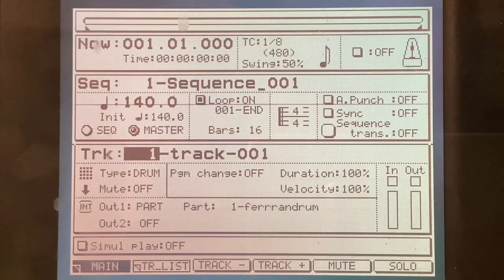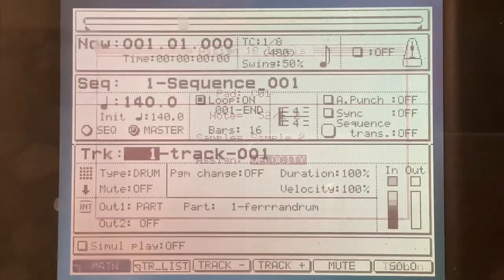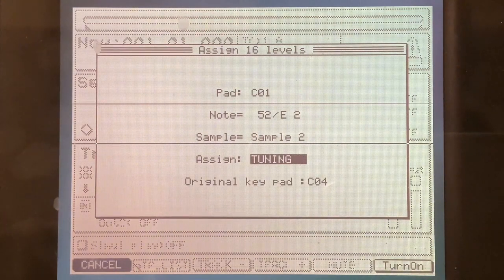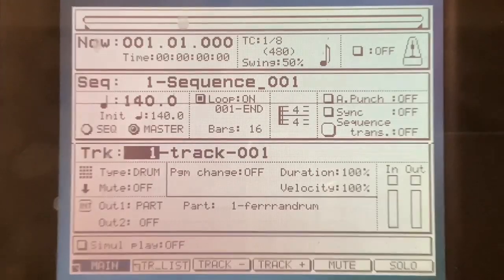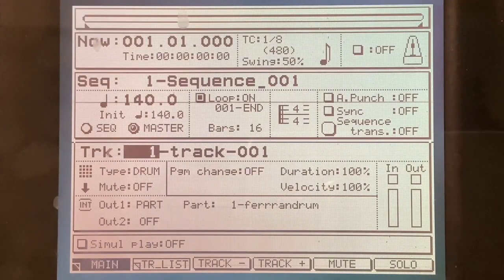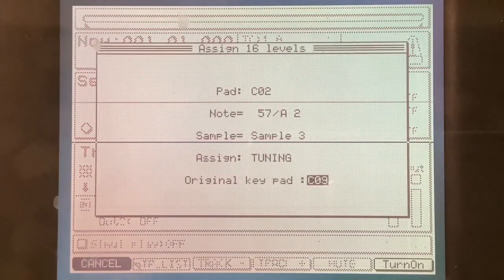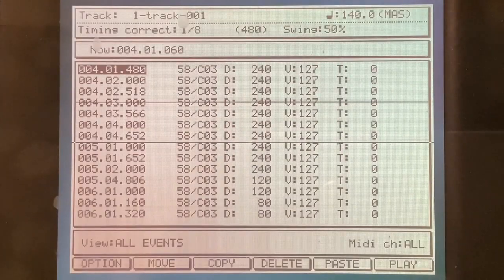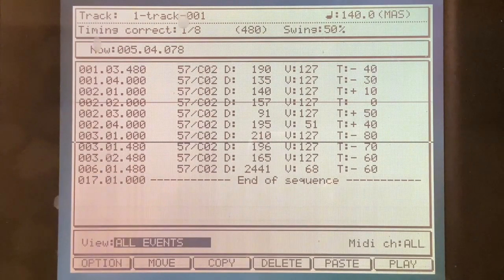The Akai MPC 4000 And Why You Should Buy One PT 4 | 16 Levels And Full Level Buttons Explained !!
This is part four of the tutorial series on the Akai MPC 4000 and why you should buy one. In this tutorial I will give a complete breakdown of the uses of the 16 levels button and the full level button and i will completely breakdown the uses of the 16 levels and the full level  functions while giving examples and some tips and tricks.
The MPC 4000 has certain functions that other MPC's do not have and compared to any new sampler or drum machine like the new MPC series the MPC One the MPC Live and the MPC X the MPC 4000 has good capabilities when it comes to workflow and has superior sound quality. I have listed the full specifications below in the description.
KEY SPECS
Sound Generator
Data format: 24bit and 16bit linear WAV
Sampling rate: 44.1kHz, 48kHz, 96kHz
Memory: 272MB standard, expandable to 512MB with a 256MB 168pin DIMM (PC133/PC100, CL2)
Preset sound memory: 5MB Flash
Recording time: 51mn / 34mn (16/24 bit) mono @ 44.1kHz (272MB)
96m n / 64mn (16/24 bit) mono @ 44.1kHz (512MB)
Polyphony: 64-voice (32-voice @ 96kHz)
Filters: 3 dynamic resonant 2-pole multimode filters per voice
Envelope generators: 2 multi-stage envelopes and 1 ADSR envelopes
LFOs: 2 multi-wave LFO
64-point modulation matrix
Number of simultaneous active programs: up to 128 Parts per Multi, with automated Part mixer

Effects
4 simultaneous internal effects (2 @ 96kHz)
51 effects types including reverbs, delays, chorus, phasers, flangers, 3-band parametric EQ, compressor/limiter, distortion, pitch shifter, wah, and more

Sequencer
Capacity: 300,000 notes
Resolution: 960ppq
128 Sequences
128 Tracks per sequence
64 MIDI output channels (16 channels x 4 output ports)
Song mode: 128 songs, 250 steps per song
MIDI Sync: Master/Slave, MIDI Clock, MTC, MMC
SMPTE Sync: Master/Slave
Step edit, Piano Roll edit, Drum Grid edit

Drumpads
16 velocity and pressure sensitive pads
6 pad banks
16 Levels: Velocity, Tuning
Automated Pad Mixer (Level, Pan and FX send)
Track Mute and Next Sequence features for live performance

Q-Link
2 sliders and 4 rotary knobs
Assignable to internal sampler controls: pitch, filter cutoff, resonance, LFO, attack, decay, and more
Assignable to internal effects parameters
Assignable to external Midi Controllers
Q-Link Sequence feature

Connections
Record Input (L and R): XLR - 1/4"; jack combo x 2, balanced
Phono Input; RCA x 2 with RIAA EQ
Stereo Output (L and R): XLR x 2 and 1/4” jack x 2, balanced
Individual Outputs: 1/4" jack x 8, balanced (option)
Headphone Output: 1/4" stereo jack x 1
Multi-channel ADAT Digital I/O: Toslink optical x 2 (option)
MIDI: 2 x MIDI In and 4 x MIDI Out
SMPTE In/Out: 1/4" jack x 2, balanced
SCSI: 50pin high density connector
USB: USB: Host x 1, Slave x 1 (v1.1 / Mass Storage Class support)
Footswitches: 1/4" jack x 2

General
Display: 320 x 240 pixels grey-scale graphical tilting LCD
Internal Hard Drive: 80GB
CD-RW drive
Standard accessories: 1x CD-ROM sound library, Power cable
Power: 100-240V AC, 50/60Hz
Consumption: 70W max (with all options)
Dimensions (W x H x D):
20.71" x 6.69" x 17.83"
(526mm x 170mm x 453mm) [with LCD tilted down]
Weight: 23 lbs (10.5kg), excluding drives and options

Options
IB-48P: 8 individual analog outputs
IB-4ADT: multi-channel ADAT digital I/O
B-4D SPDIF I/O with WordClock

00:00 The 16 Levels Button
02:20 16 Level Tuning
04:05 The Full Level Button
05:04 Recording With 16 Levels